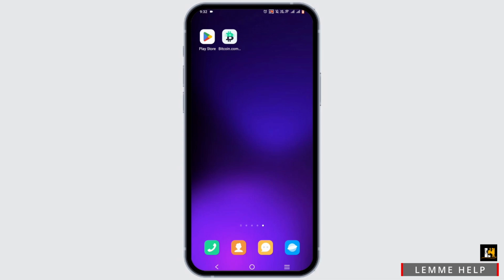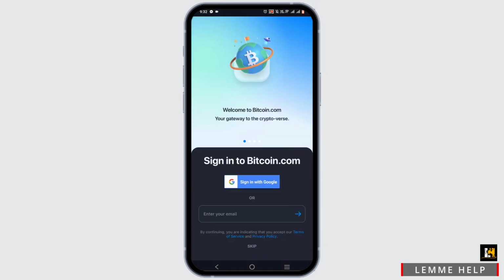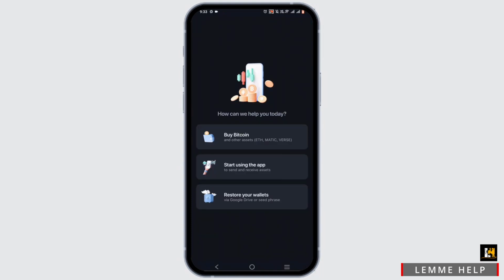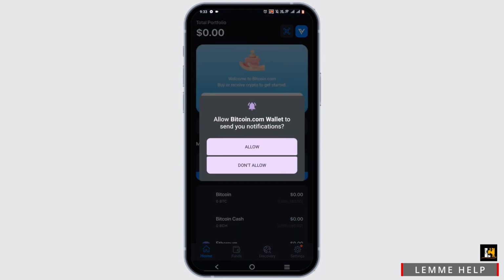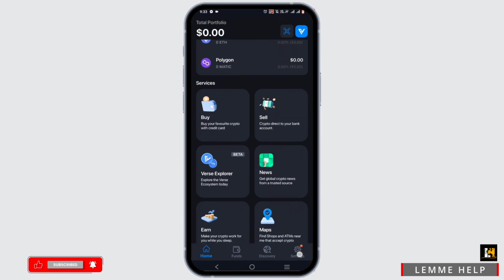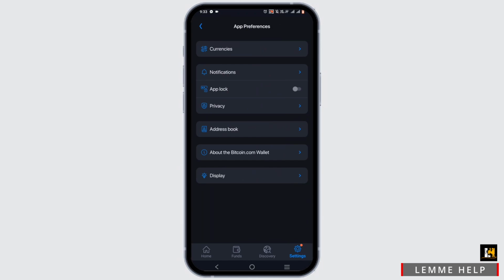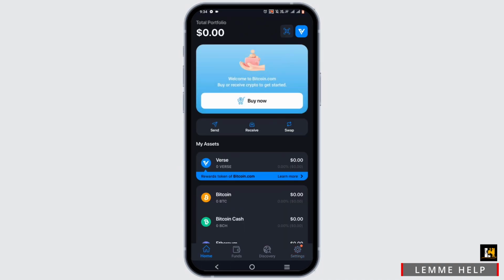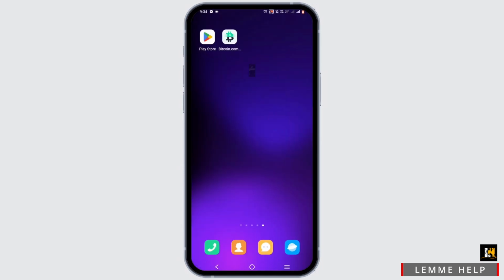How to Login Bitcoin Wallet Account 2024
💻🔑 How to Login Bitcoin Wallet Account 2024 | Bitcoin.com Wallet Login (EASY)

Ready to access your Bitcoin.com wallet account in 2024? This comprehensive guide provides step-by-step instructions on how to log in to your Bitcoin wallet account. Perfect for cryptocurrency enthusiasts looking to securely manage their digital assets.

In this tutorial:
0:00 - Introduction
0:05 - How to Login Bitcoin Wallet Account 2024 | Bitcoin.com Wallet Login (EASY)

Discover the straightforward process of logging in to your Bitcoin.com wallet account in 2024 with this detailed tutorial. From accessing the login page to entering your credentials, this video covers every step to ensure you can securely access your Bitcoin wallet.

Manage your digital assets with confidence by following this easy guide to Bitcoin.com wallet login in 2024!